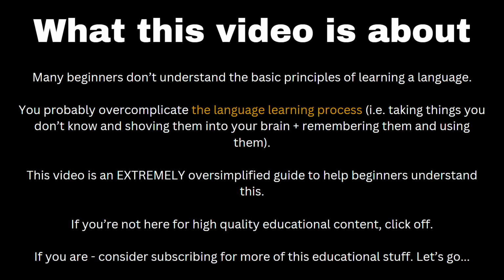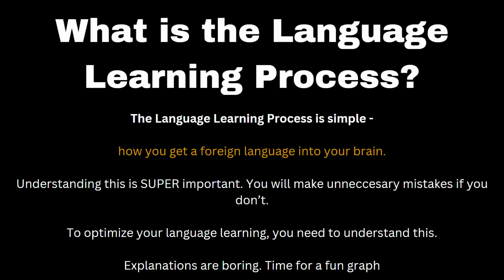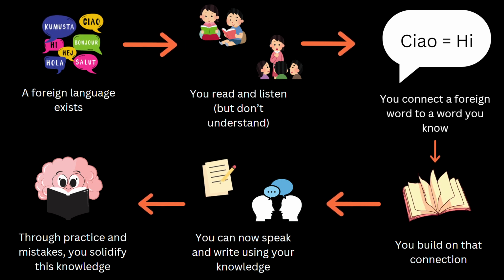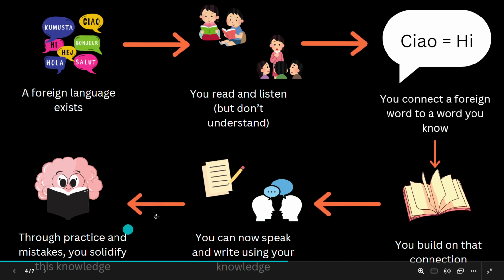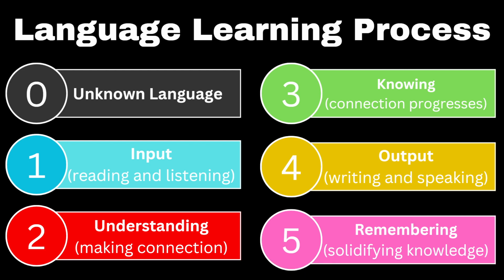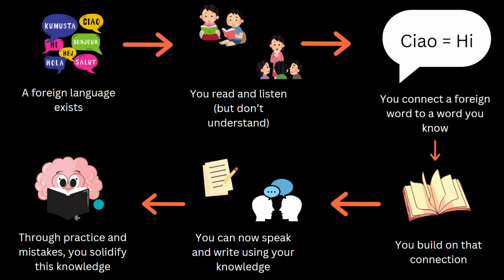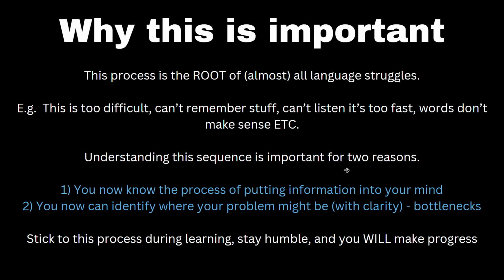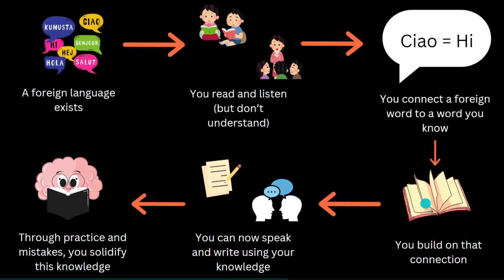The Language Learning Process (for beginners)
This video is an explanation for beginners on the language learning process. Basically, I'm explaining how to take a language and shove it into your brain. Don't think that this is useless, almost EVERY problem language learners have originates because they are not doing something I have said in this video.

If you're a beginner, I do offer language learning coaching on my website, as well as free resources.